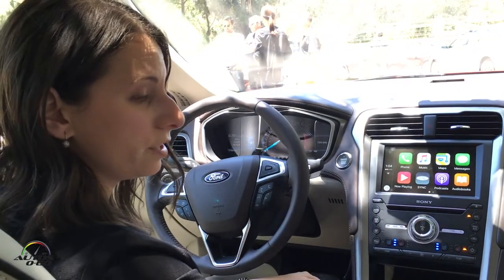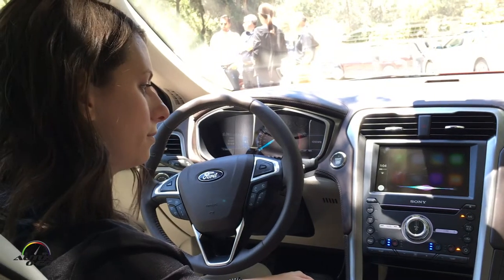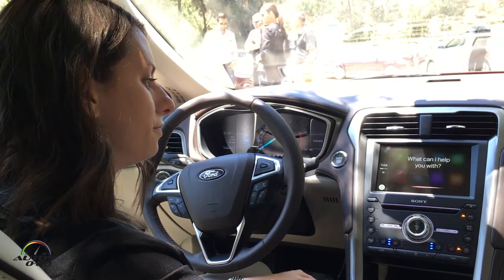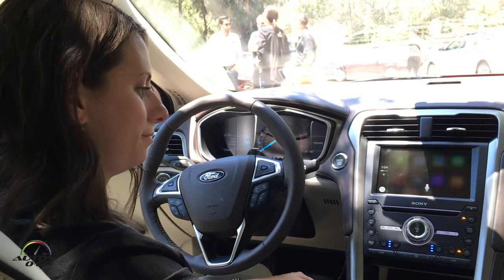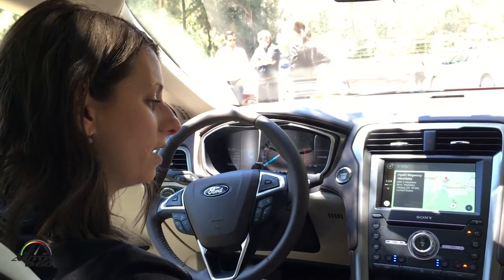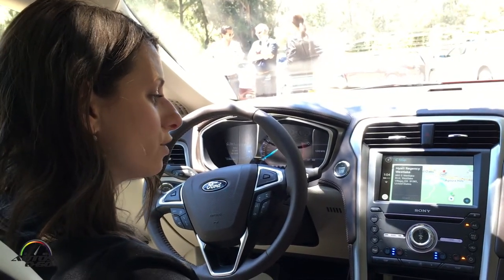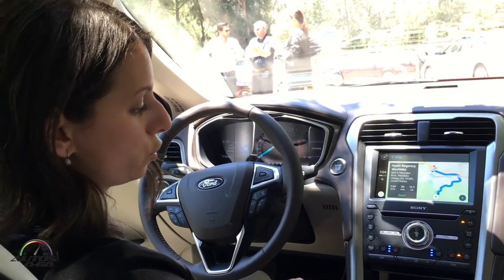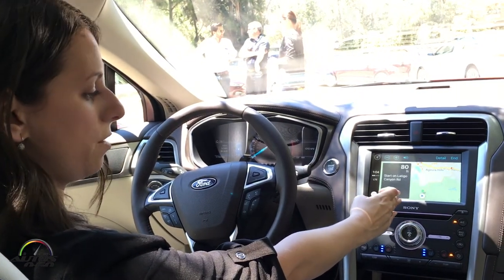2017 Ford Fusion - Setting GPS destination with Apple Car Play and Siri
SYNC® 3, Ford’s new communications and entertainment system, is also available. It features faster performance, more conversational voice recognition, a more intuitive smartphone-like touch screen and easier-to-understand graphical interface. SYNC Connect, optional with SYNC 3, enables owners to remotely start their car, schedule future starts, or lock and unlock the car using their smartphone.